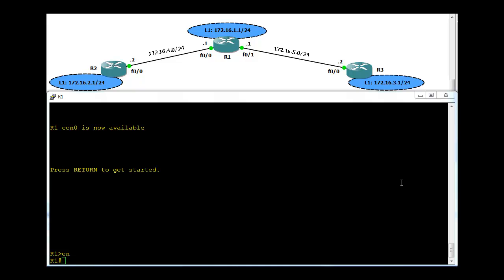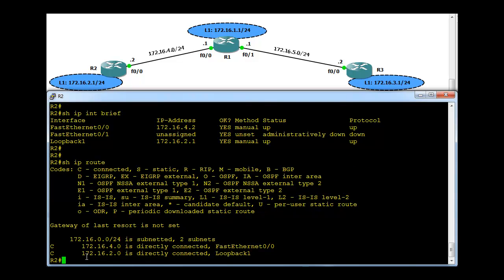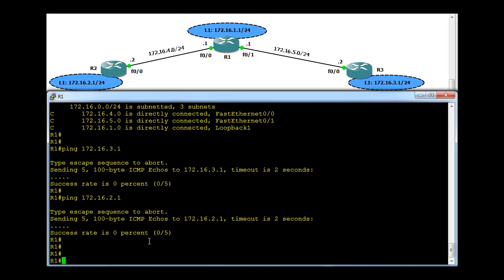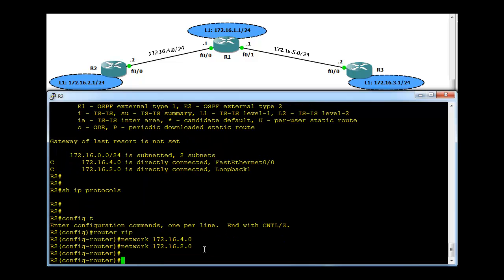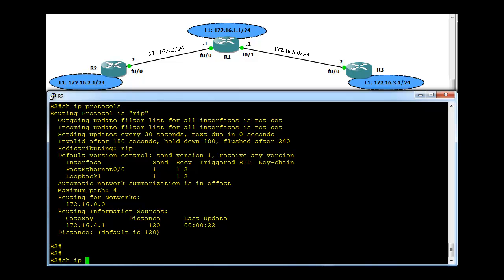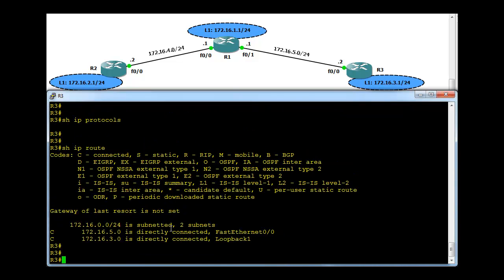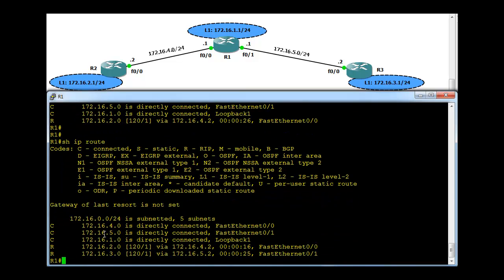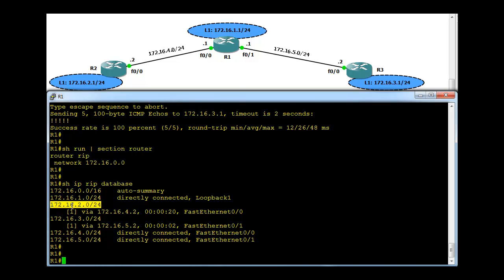Routing Information Protocol - RIP configuration example 2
Brief and informative video tutorial on RIP configuration